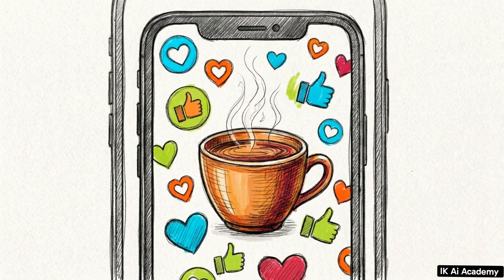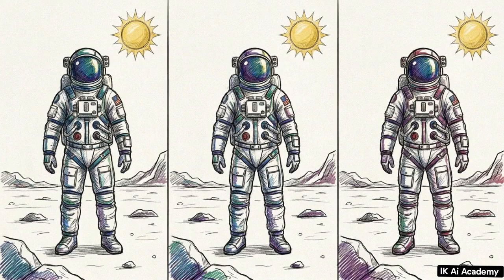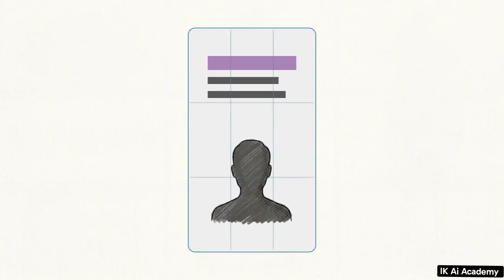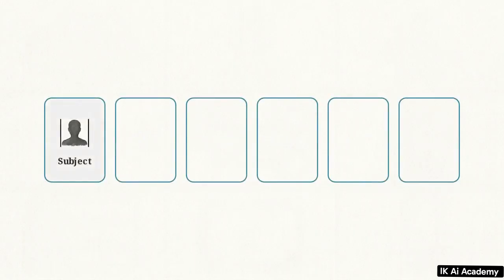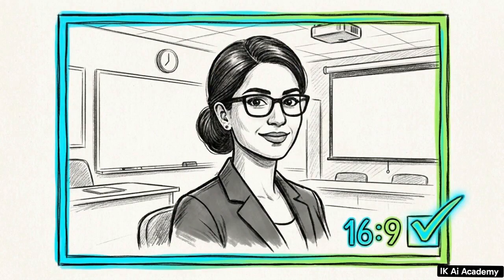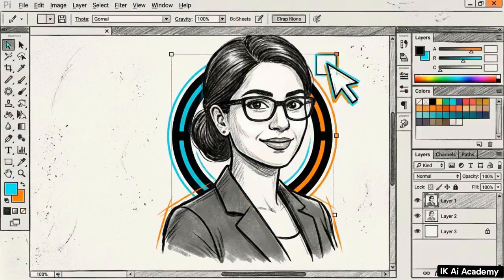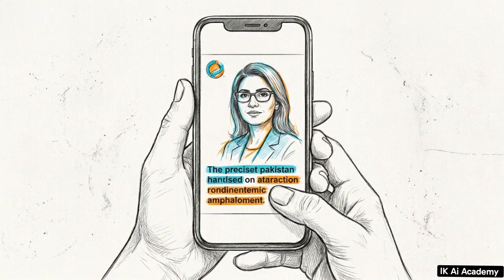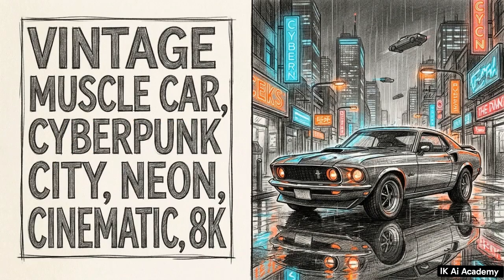Make professional images with Ai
AI سے Professional Images بنائیں | Best AI Image Prompts in Urdu | Day 17 | IK AI Academy

کیا آپ AI کی مدد سے Professional اور Realistic Images بنانا چاہتے ہیں؟
IK AI Academy 30 Days AI Mastery Course – Day 17 میں ہم سیکھیں گے کہ ایک عام Idea کو Powerful AI Prompt میں تبدیل کرکے Social Media کے لیے high-quality images کیسے بنائی جاتی ہیں۔

اس مکمل اردو Tutorial میں آپ سیکھیں گے:

✅ AI Image Generation کیا ہے؟
✅ Professional AI Image Prompt کیسے لکھیں؟
✅ Subject اور Environment کیسے define کریں؟
✅ Lighting اور Composition کا استعمال
✅ Realistic اور Cinematic Images بنانا
✅ Facebook، Instagram اور LinkedIn کے لیے Images
✅ YouTube Thumbnail کے لیے AI Images
✅ 9:16، 1:1 اور 16:9 Aspect Ratios
✅ AI Images میں Branding شامل کرنا
✅ AI-generated Images کو Professional انداز میں Edit کرنا
✅ Better Results کے لیے Prompt Engineering Tips

یہ Tutorial Teachers، Students، YouTubers، Freelancers، Digital Marketers، Graphic Designers اور Content Creators کے لیے خاص طور پر مفید ہے۔

اگر آپ AI Image Generation، Prompt Engineering اور AI Content Creation Beginner سے Advanced Level تک سیکھنا چاہتے ہیں تو IK AI Academy کی 30 Days AI Mastery Series کو Follow کریں۔

💬 Comment کریں: "میں AI Image Creator بننا چاہتا ہوں!"
👍 Like کریں
📤 Share کریں